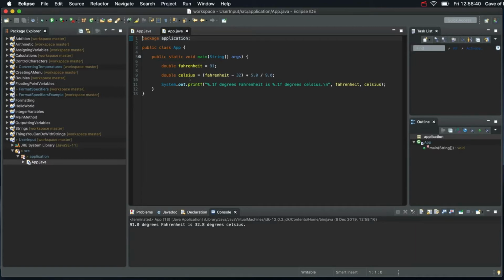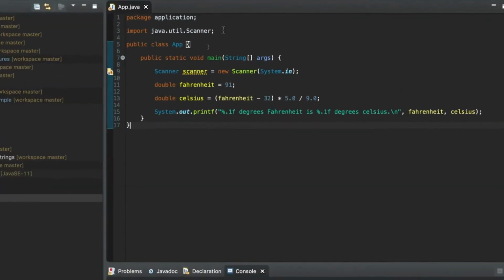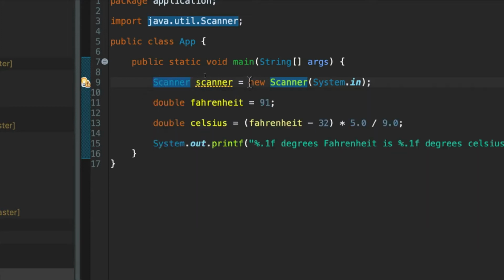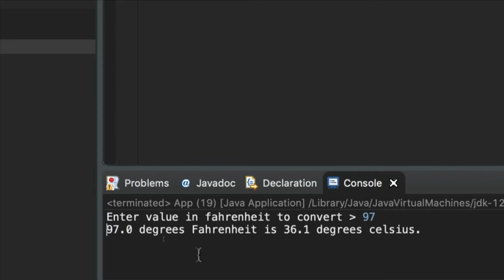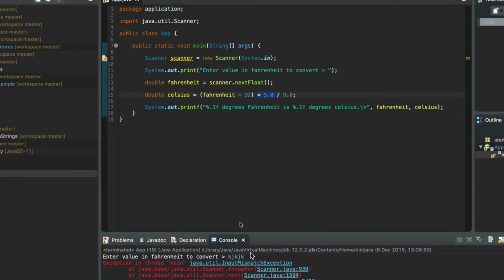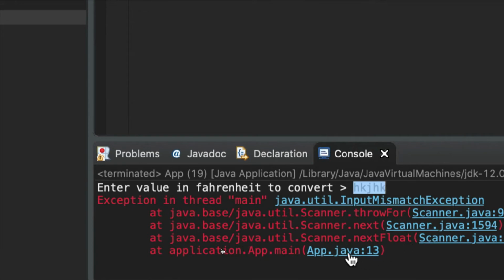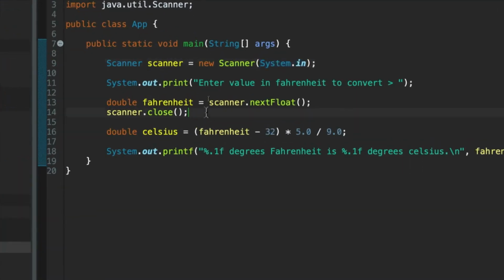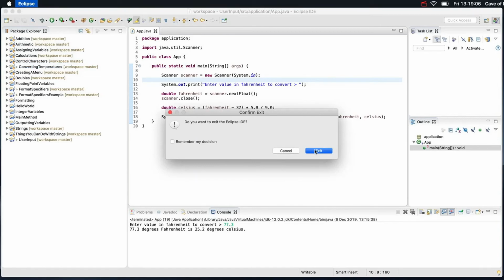User Input and Stack Traces in Java 11 - Java Tutorial #11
This tutorial is about java 11 User Input and Stack Traces.